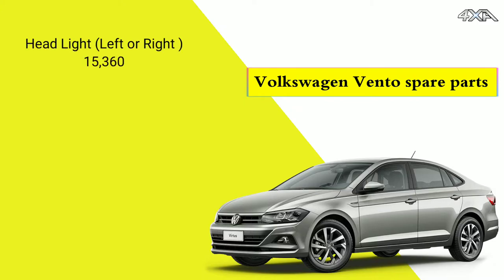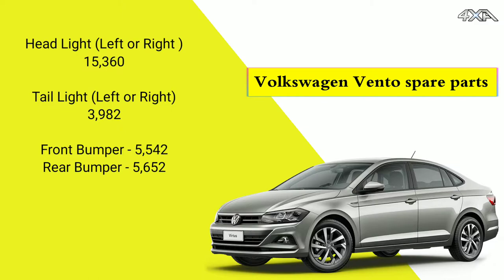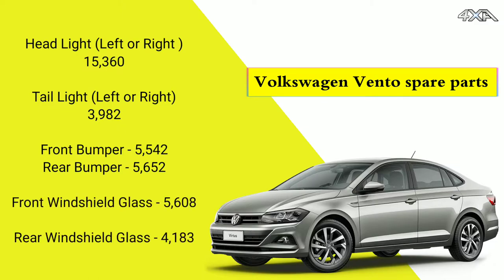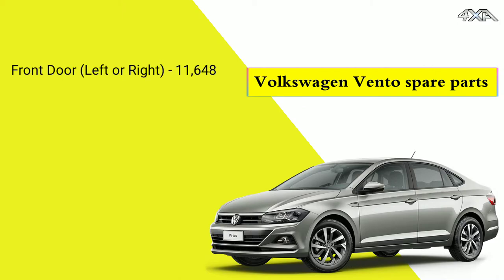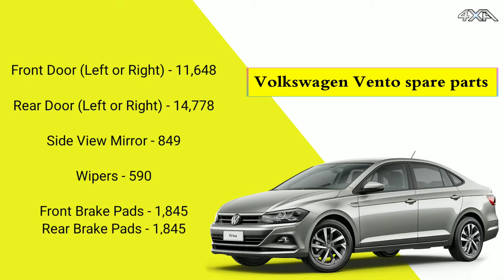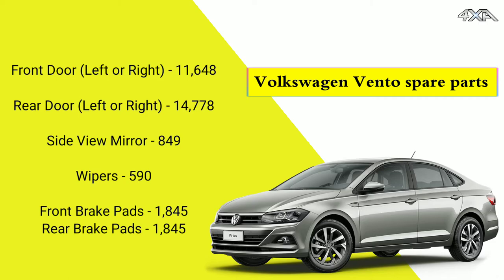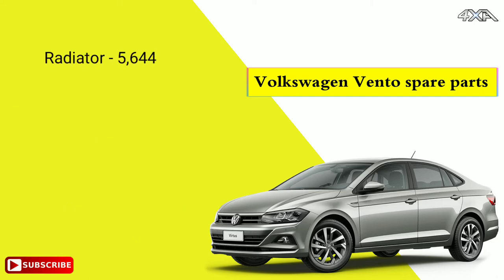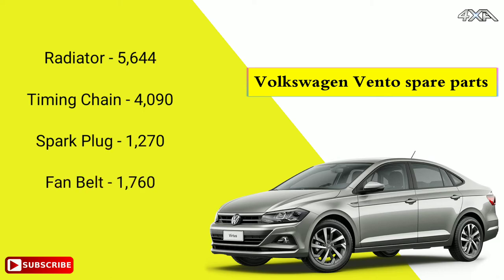Volkswagen Vento Spare Parts Price | Genuine Volkswagen Vento spare parts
Genuine Volkswagen Vento spare parts and accessories in India